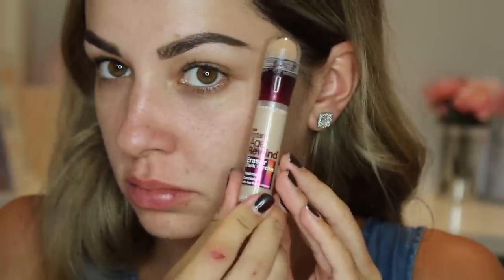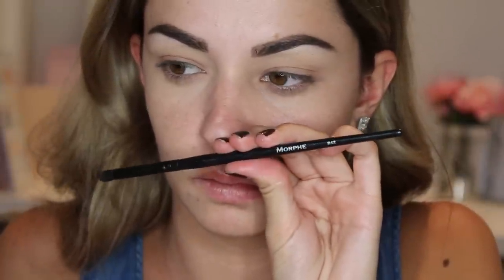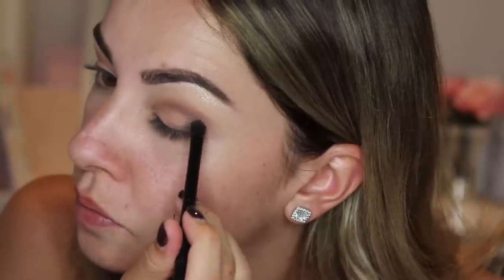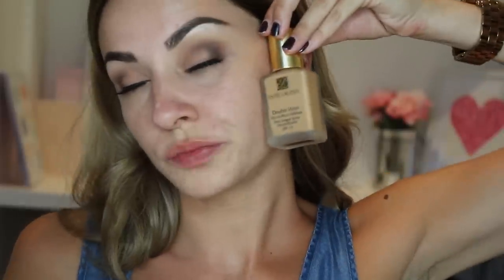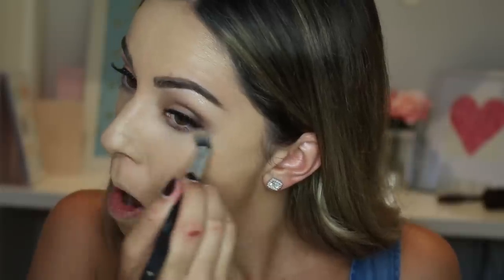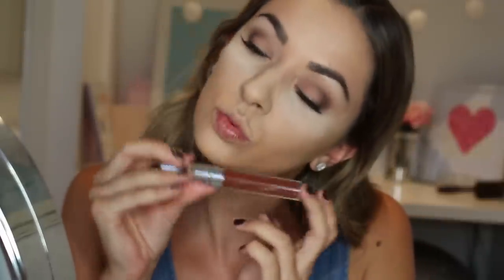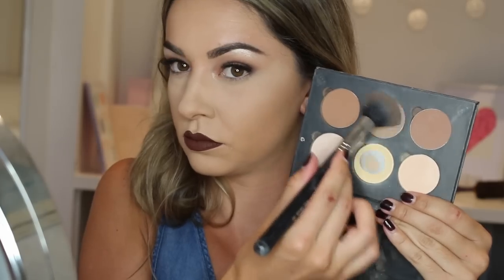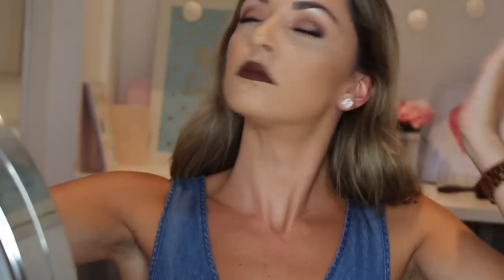EASY BEGINNERS HOODED EYES | Matte Cut Crease Makeup Tutorial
Hi lovelies, I wanted to do this  simple Beginners, Hooded Eyes makeup tutorial for New Years Eve. This look has a dark vampy lip, a matte cut crease eyeshadow. Let me know if you like this look with a thumbs up and if you would like more New Years Eve/ Glam makeup looks!

SORRY IF YOU THINK THIS IS TOO FAST OR THE INTRO IS TOO LONG I FILMED IT YEARS AGO.

PRODUCTS USED:
Maybelline Instant Age Rewind Light
Mac Mineralize Skin Finish Light Plus
Too Faced Chocolate Bar Palette
Colourpop Super Shock Shadows-
Mittens
Sequin
Maybelline Go Colossal Extreme Mascara
Ardell Demi Wispies
Loreal Superstar Liner
Estee Lauder Double Wear Foundation Tawny
Colourpop Ultra Matte Lip Cream - Limbo
Face of Australia Loose Powder Creamy Beige
Rimmel In the Nude Liner
Mac Mineralize Skin Finish Medium Dark
Too Faced Medium Deep Matte Bronzer
Gerard Cosmetics Star Powder Audrey

Music
Song: Fade